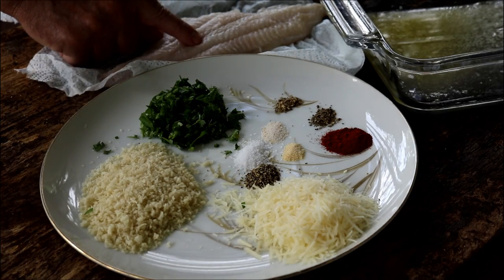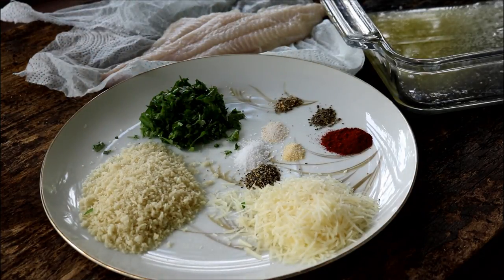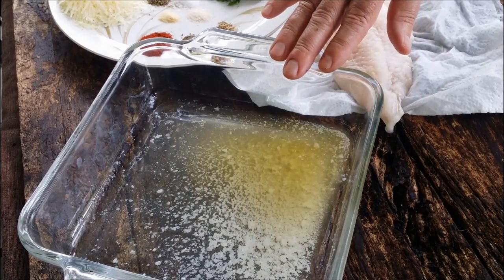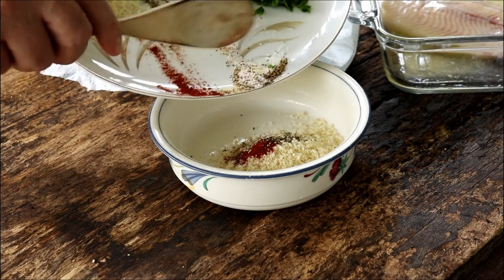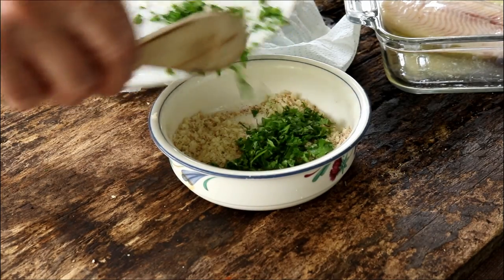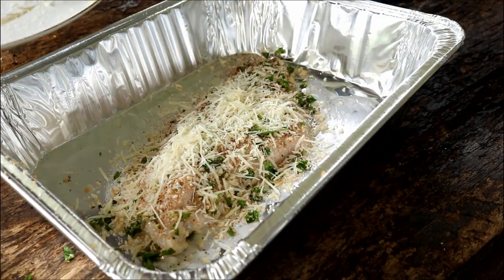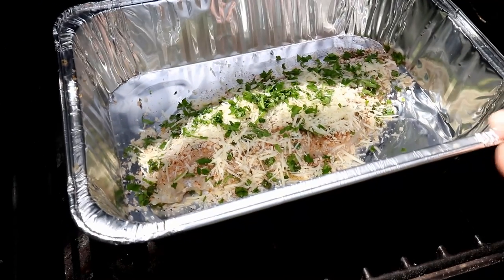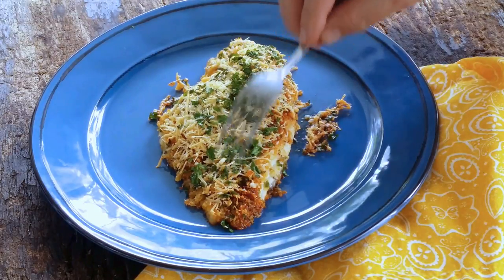Catfish on the Grill | How to Cook Catfish on Grill - Italian Style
In today's video we are making catfish on the grill and we will prepare the catfish "Italian-style" with cheese and Italian seasonings. This is a really easy catfish recipe that you can just as easily make in your oven.

Ingredients
• 2 Catfish Filets
• 1/4 cup breadcrumbs or Panko
• 1/4 cup Parmesan cheese, shredded
• 1/4 cup fresh Italian parsley, chopped
• 1/8 teaspoon dried oregano
• 1/8 teaspoon dried basil
• 1/4 teaspoon paprika
• 1/8 teaspoon garlic powder
• 1/2 teaspoons salt
• 1/2 teaspoon black pepper
• 1/4 stick butter, melted plus 1 tablespoon butter
• Lemon wedges
• Parsley sprigs

Instructions
1. Rinse catfish filet in cold water and pat dry with paper towel.

2. Preheat grill to 400 degrees F.

3. Mix dry ingredients together.

4. Melt butter and place in a large bowl or pan.

5. Dip catfish filet in melted butter.

6. Sprinkle breadcrumb mixture on each side of the catfish filet and place catfish in disposable aluminum pan.

7. Sprinkle cheese on top of catfish.

8. Place on grill until done. For this cook it was 25 minutes.

9. Let cool for 10 minutes and serve!

Recipe courtesy of uscatfish.com.